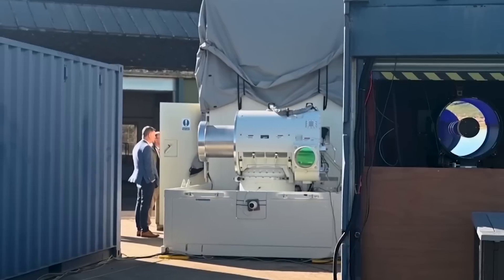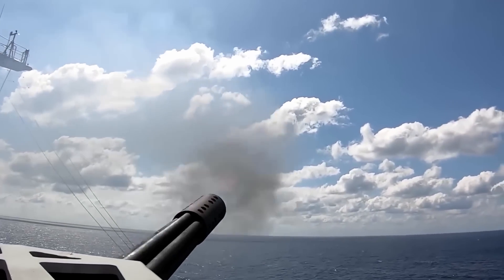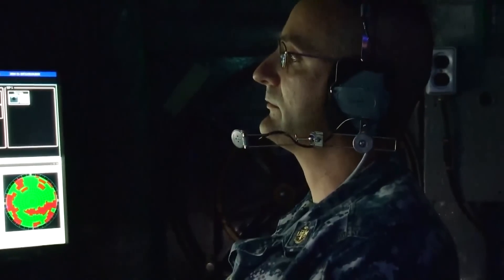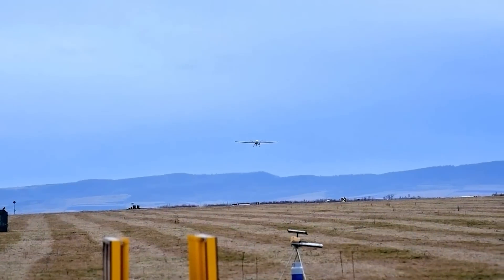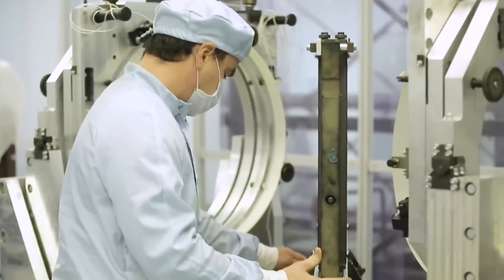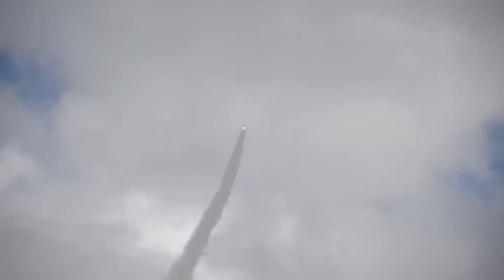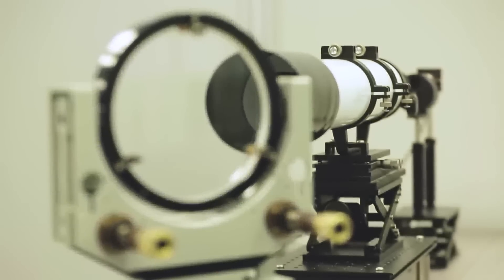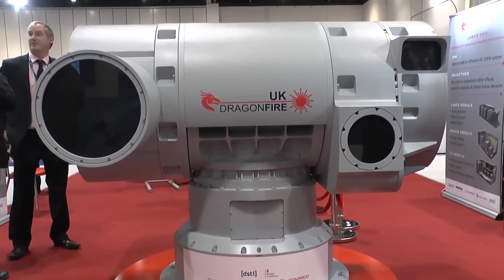US 500 mWt LASER Weapon Destroys Target in 5 Seconds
US Secret Laser Weapon Stops 50 Drone Attacks, saving millions of lives! US New SECRET Laser Destroyed 5 $BILLION Drone! Here Is Why US Developed Its NEW Weapon SECRETLY! World Is Shocked! The United States used laser weapons in combat for the first time!
The U.S. Navy has reported about successful destruction of drone in the Red Sea! The drones targeted an American warship in the Red Sea. However, what interests us is not who sent the drone, but how it was shot down!
Have laser weapons really reached the point where they can be successfully used in warfare?
US Monstrously Powerful $500 Million Drone-Destroyer Laser Gun